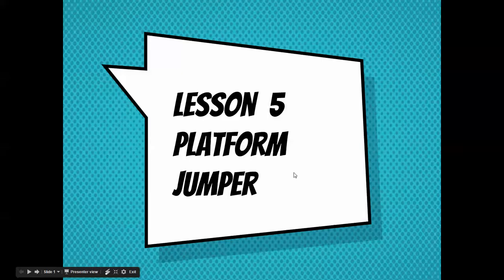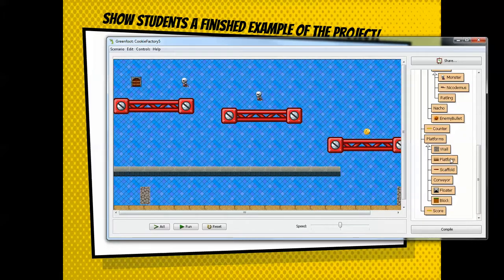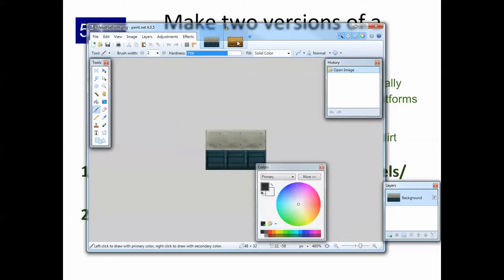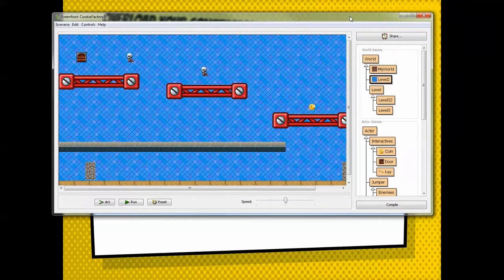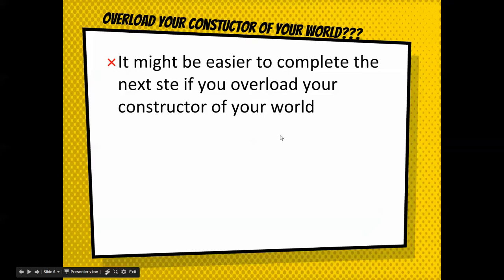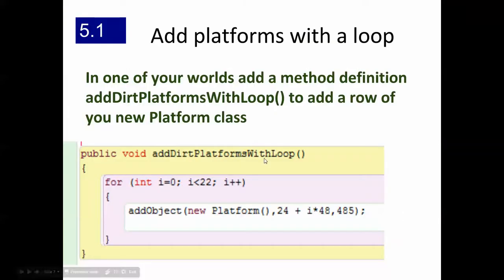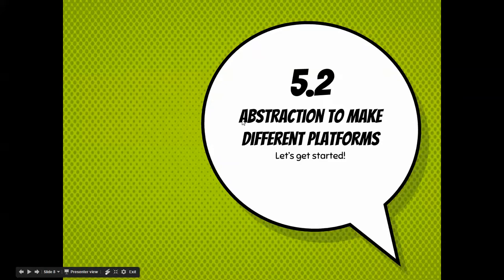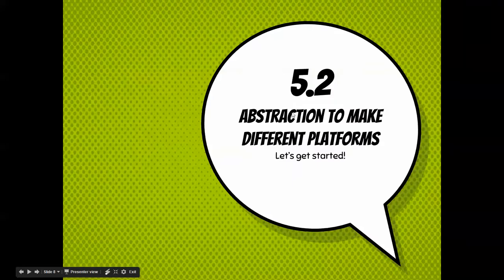Platform Jumper 5.1 PlatformClass with images